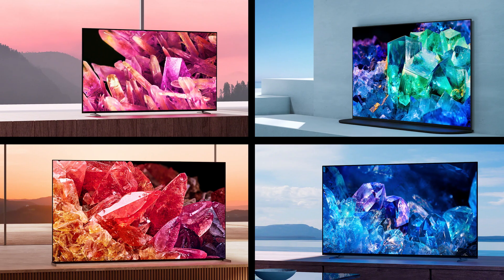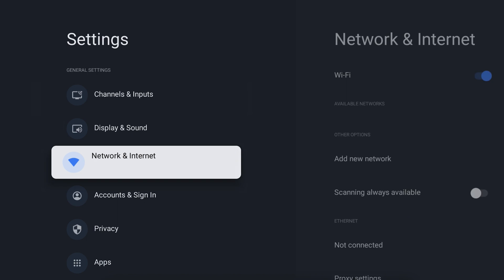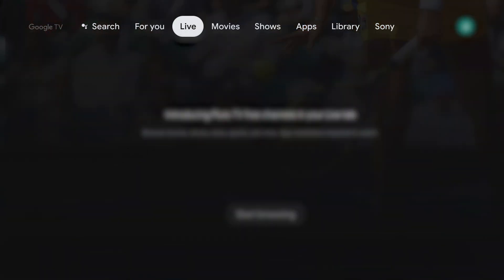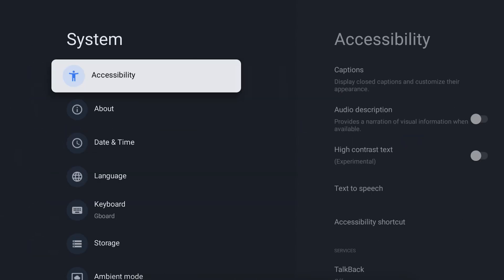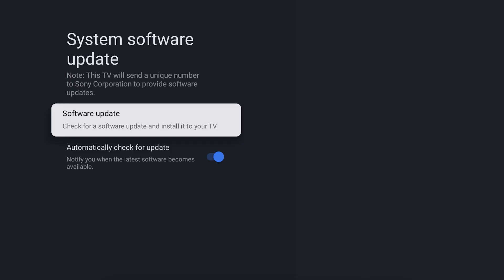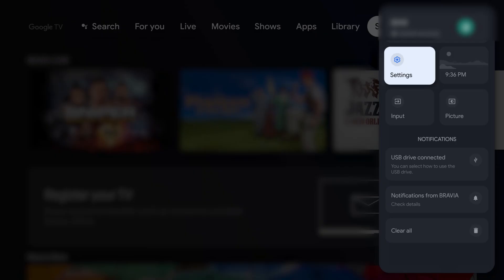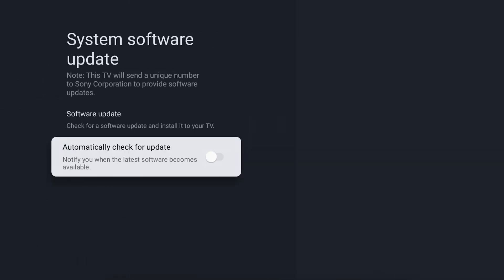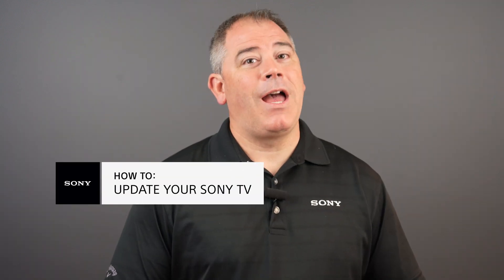Sony | How to update a Sony TV powered by Google TV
Hang out with Trey as he walks you through the process of updating your Sony TV powered by Google TV.